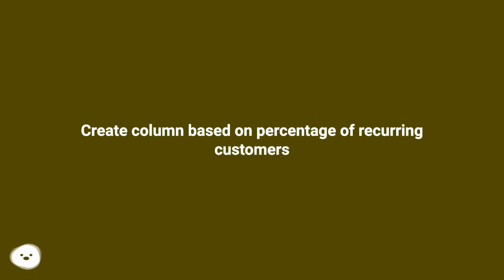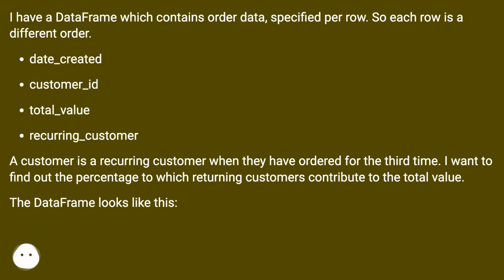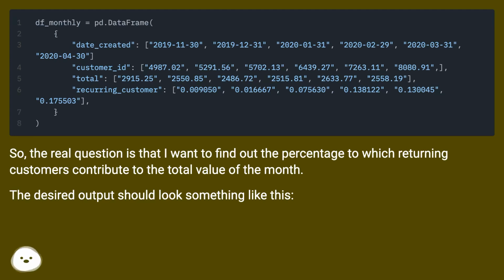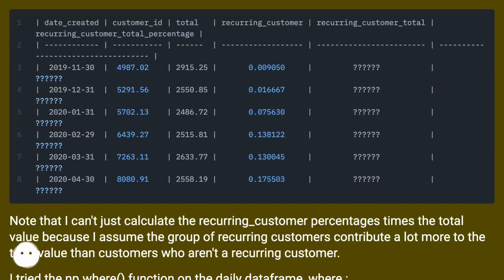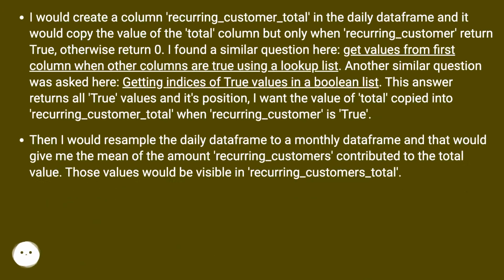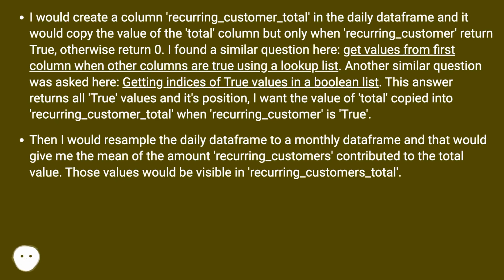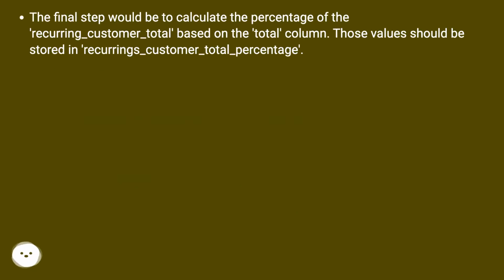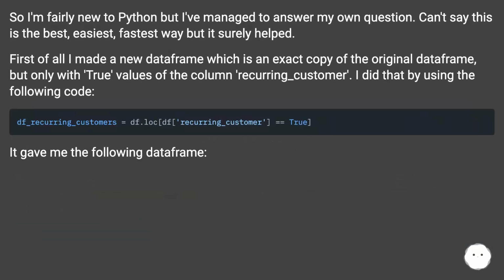Create column based on percentage of recurring customers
Chapters
00:00 Create Column Based On Percentage Of Recurring Customers
02:52 Accepted Answer Score 1
04:22 Thank you